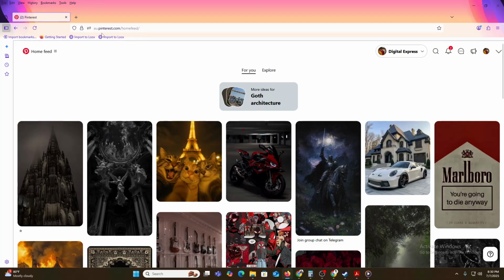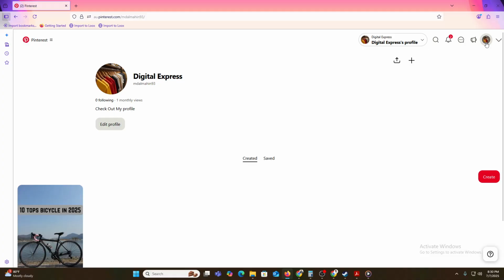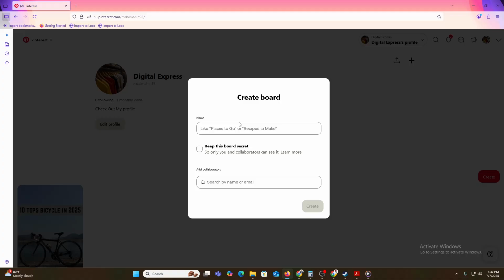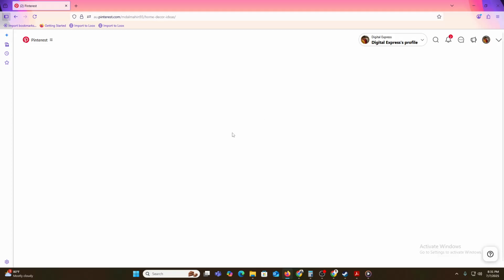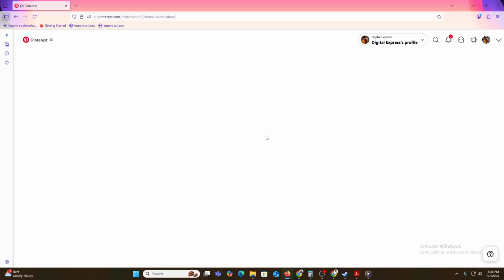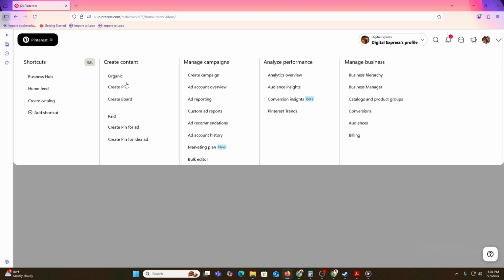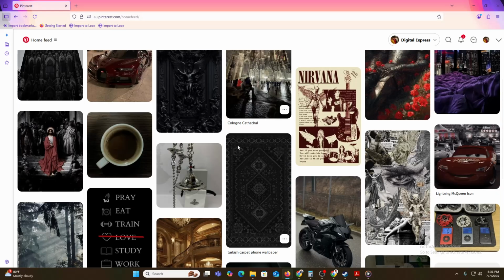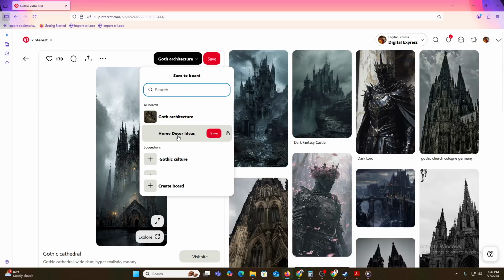How To Create a Board on Pinterest - 2025 (Updated Tutorial)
In this video, you'll learn how to create a board on Pinterest (Updated) step by step, using the latest Pinterest interface. Whether you're organizing ideas, planning a project, or curating pins for your brand, this guide covers it all. We’ll also go over how to name your board, choose categories, and make it secret or public—perfect for beginners and Pinterest marketing users alike.